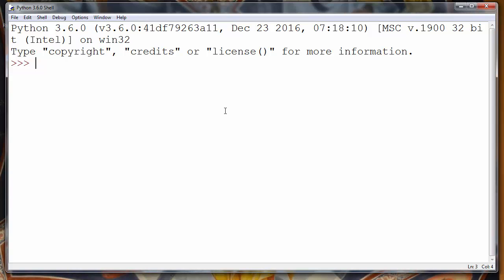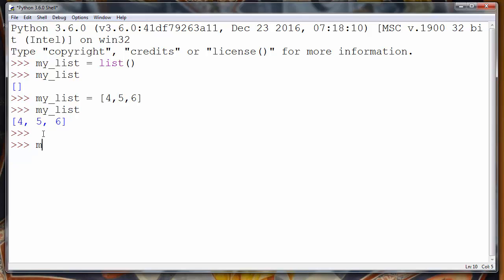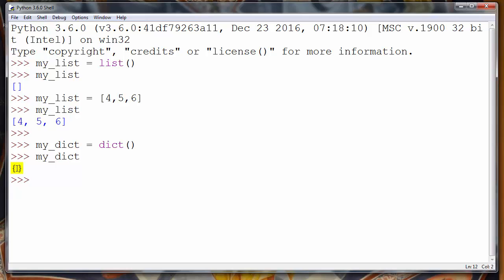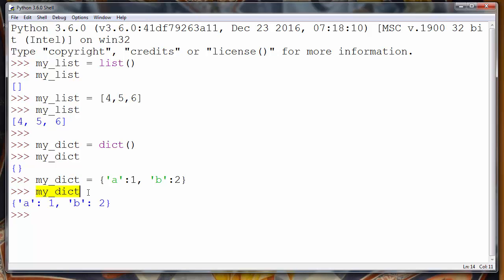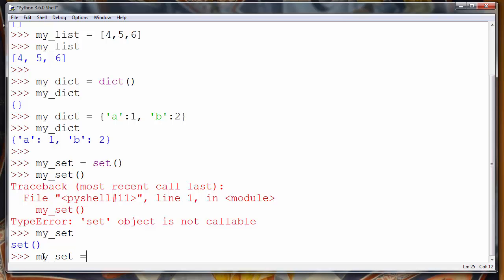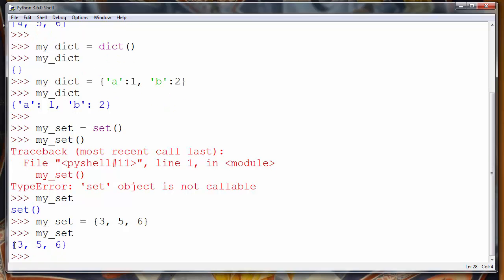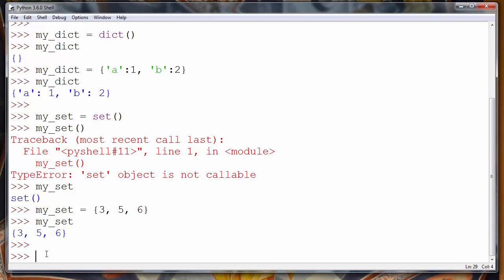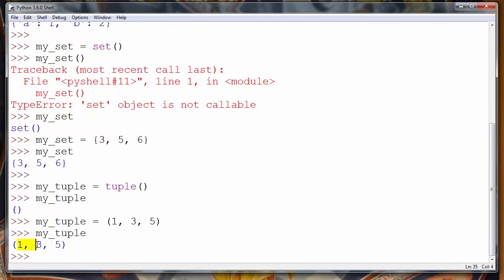How to make an empty list, dictionary, set or tuple in Python (Python built-in data structures)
In this lesson we're going to talk about 4 built-in data structures in Python programming language, and how you can define them, populate them and print them to the console.